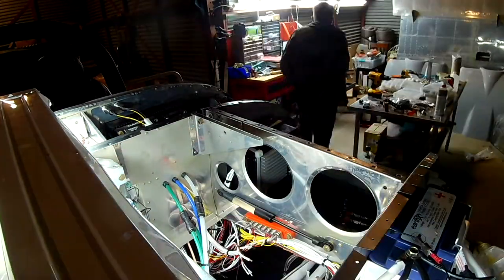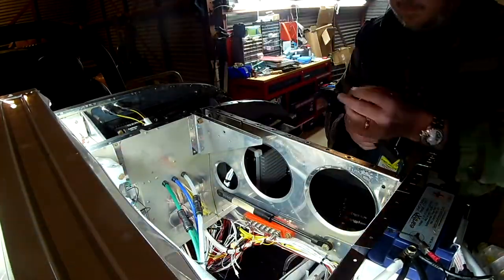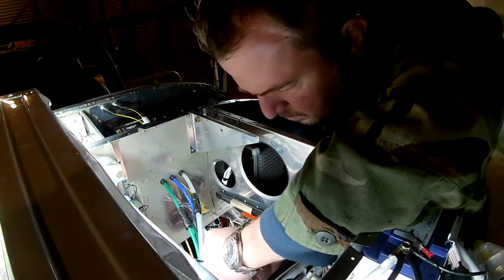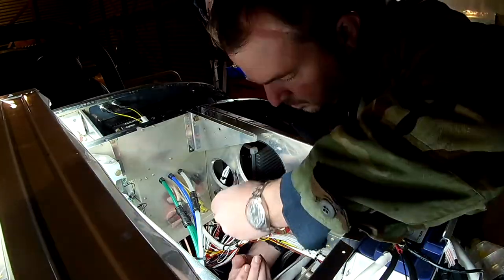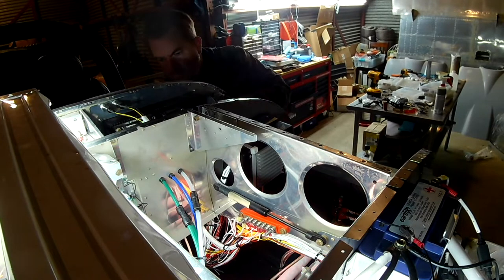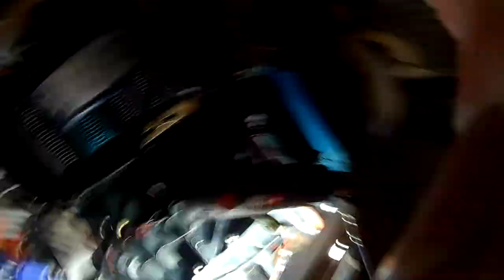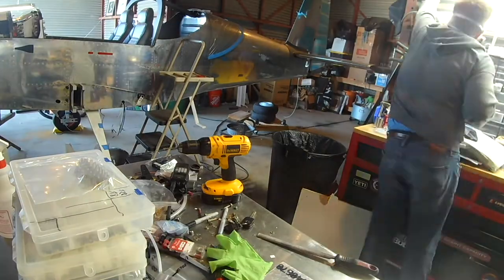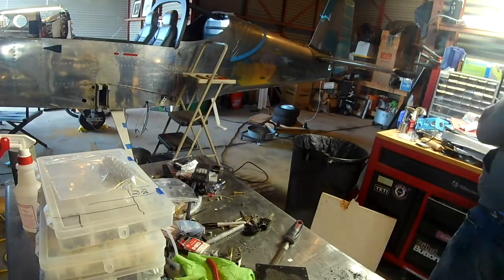RV-14 Terminals, Cover plates and Cabin Heat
In the finale days before sealing up the fuselage we scramble for things to do like install the essential bus terminal block and cabin heat. We also stall by working on one of the cover plates.